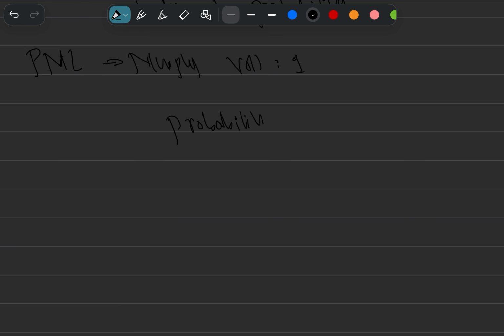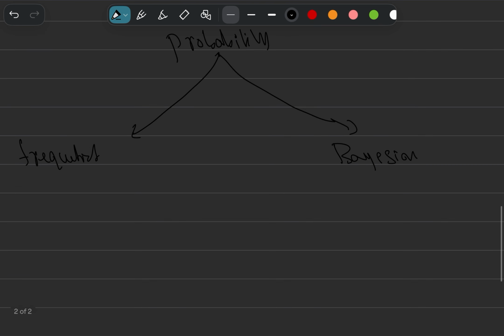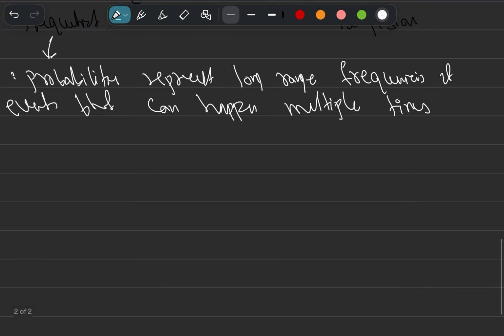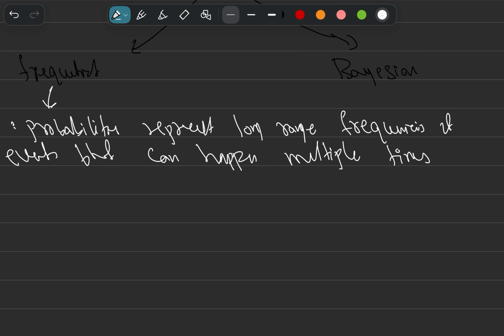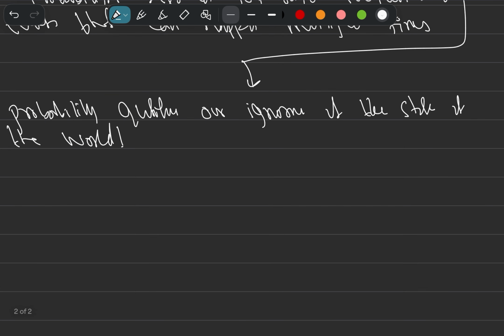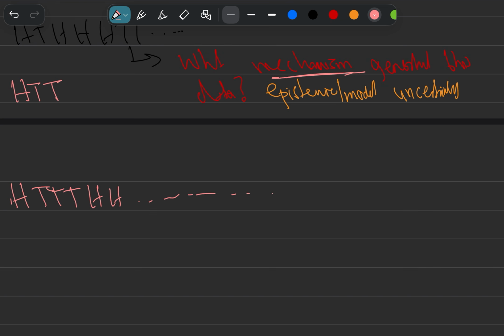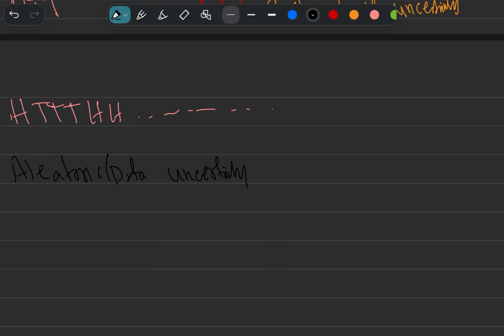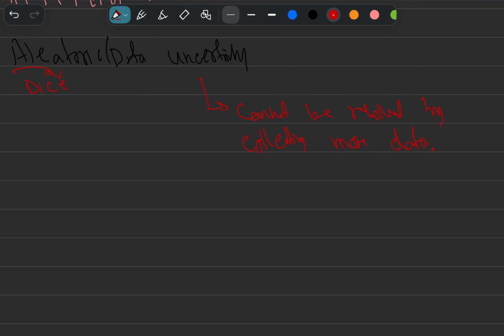Frequentist vs Bayesian probability, and the two kinds of uncertainty in ML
Learn the difference between frequentist and Bayesian probability, and why epistemic uncertainty and aleatoric uncertainty are treated differently in machine learning.

Following Kevin Murphy's Probabilistic Machine Learning: An Introduction chapter by chapter, with full derivations and worked examples.

In this video:
• The frequentist interpretation of probability (long-run frequency)
• The Bayesian interpretation of probability (degree of belief)
• Why Bayesian probability lets you reason about one-off events
• Epistemic uncertainty vs aleatoric uncertainty, and why it matters for active learning

Covers Murphy, Probabilistic Machine Learning: An Introduction (PML1), §2.1.1–2.1.2.

Topics covered: Bayesian statistics, frequentist statistics, probability theory, model uncertainty, active learning, philosophy of probability

Learning path:
Chapter 1 – Introduction
Chapter 2 – Probability: Univariate Models  ← you are here
Chapter 3 – Probability: Multivariate Models

Recommended next: Probability as logic — the 6 rules every ML model is built on → [link]